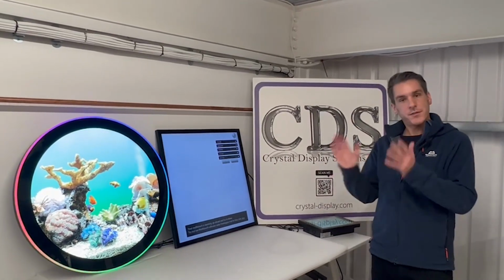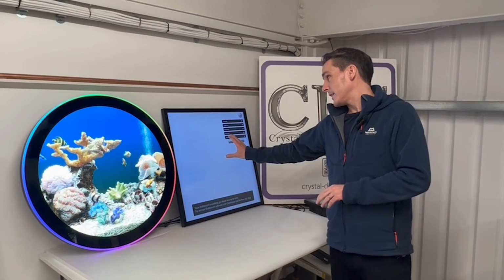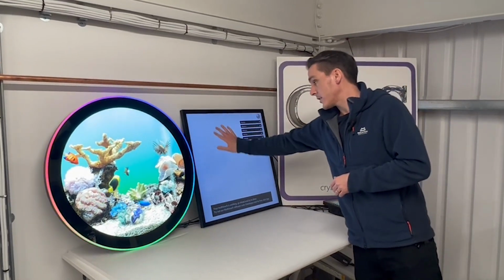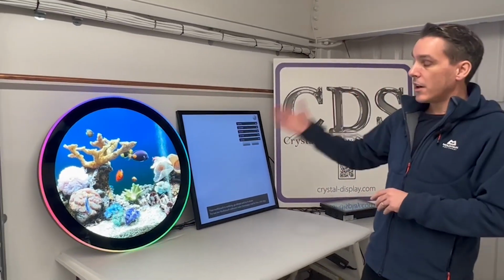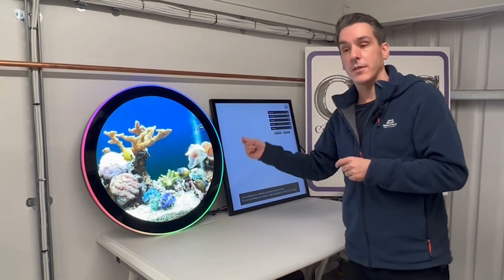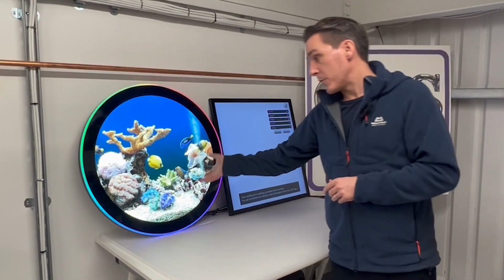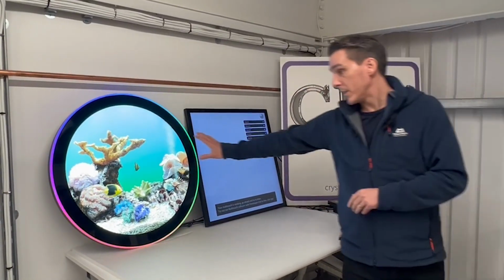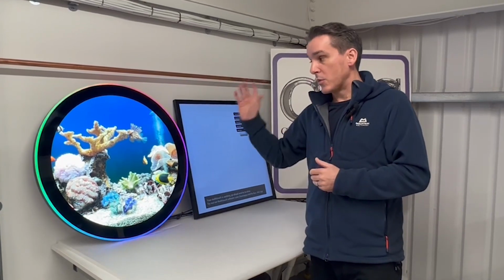MUST SEE Halo Touch Full Circular Display vs Square Touch Display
Tony from CDS shows you the outstanding capabilities of the 23.6" Full Circular Display vs the 33.2" Square Touch Display.

Round LCD display monitors are relatively new to the display industry, but interest has come from across the board. We have launched our newly updated 23.6” circular LCD monitor, now using the BOE panel with a higher resolution.

We have seen installs within many different areas over the years for square LCD displays including museums, digital art, retail stores, and more. In retail, our customers have used the square displays as touch tables for different promotions, one even using the square as a circle with a cut-out fascia.

If you would like more information on either of these displays please do get in touch and a member of our team will be happy to help